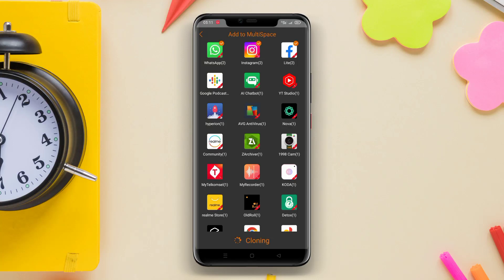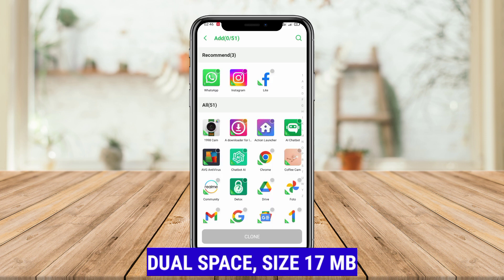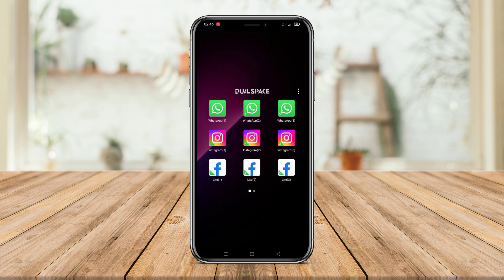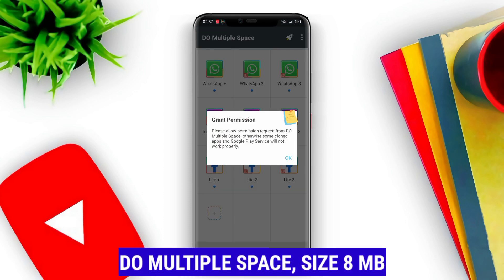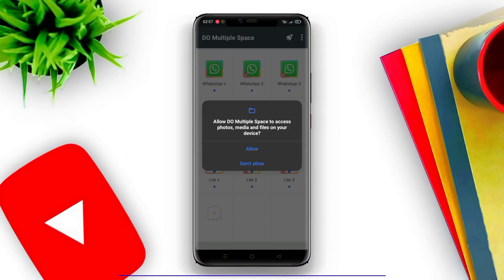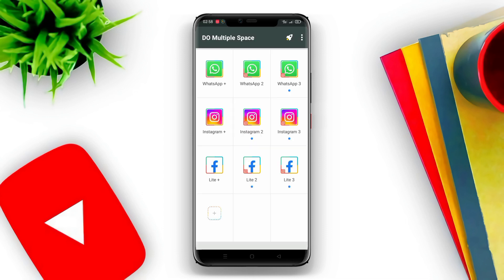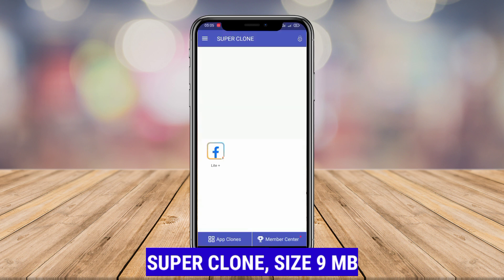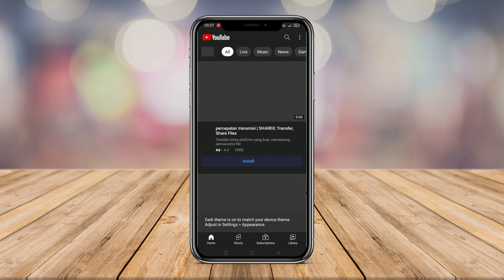4 Best Clone App for Android in 2026 | Unlimited Clone App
This video discusses the top 4 best cloning applications for Android. These cloning applications allow users to duplicate applications and open two or more at the same time. Cloning applications have been widely used by people to duplicate their favorite applications.